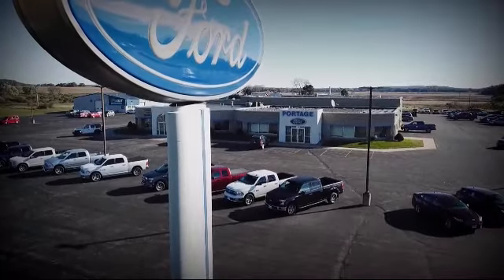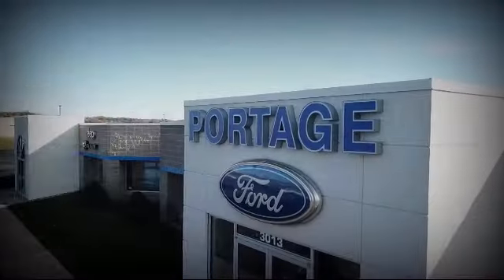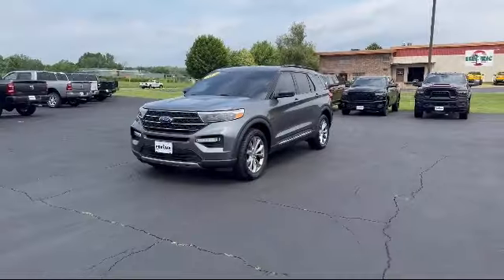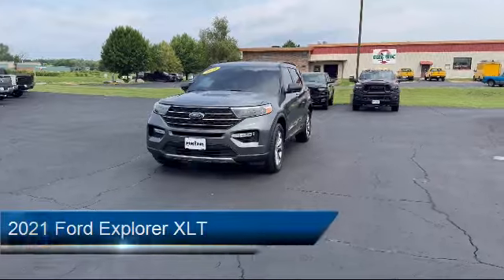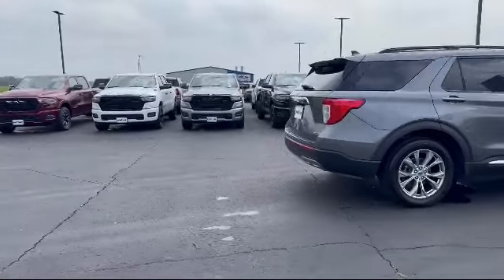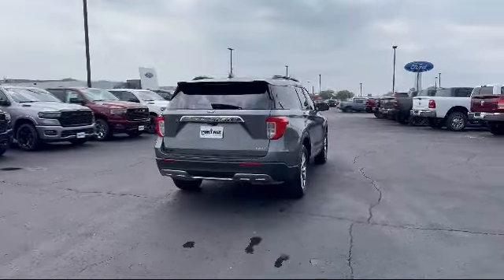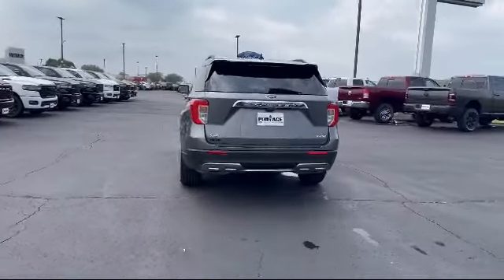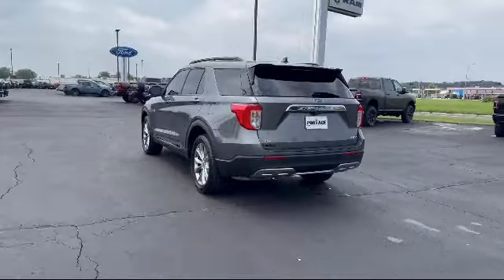2021 Ford Explorer XLT Portage Baraboo Pardeeville Endeavor Madison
2021 Ford Explorer XLT Stock Number: P2956 Vin:1FMSK8DH9MGA69571.